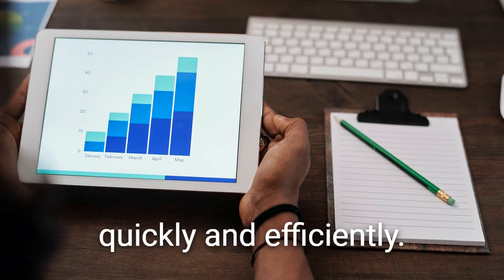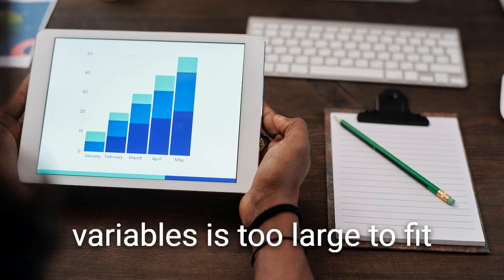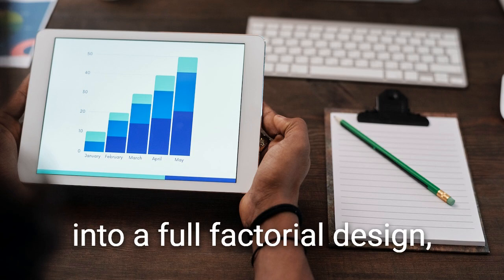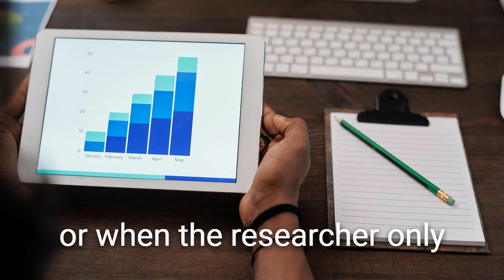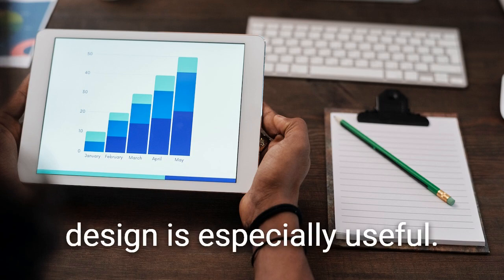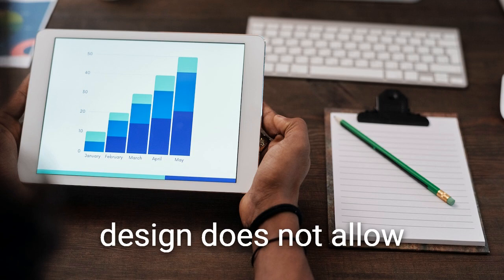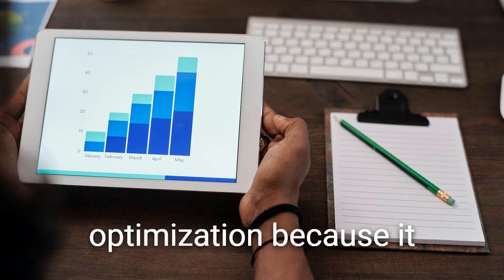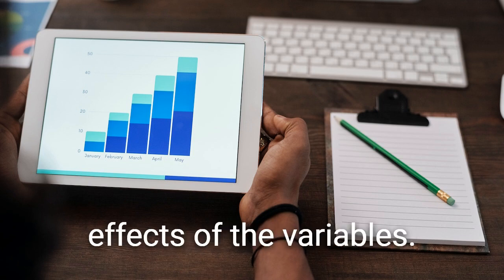Introduction to Plackett Burman Design in Experimental Design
We will look at the Plackett-Burman design in this video, which is a statistical experimental design used in the field of design of experiments. We'll go over how this design is useful when the number of variables is too large to fit into a full factorial design or when only the most important variables need to be identified. We will also discuss its drawbacks, which include limited power to detect interactions, a lack of estimation of variable importance, a lack of optimization, a limited number of runs, and interpretation complexity.